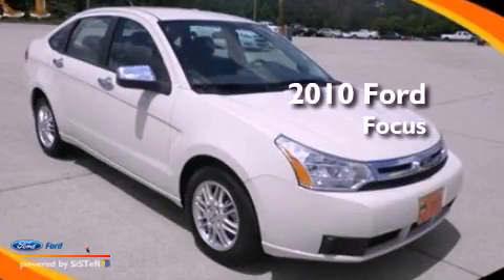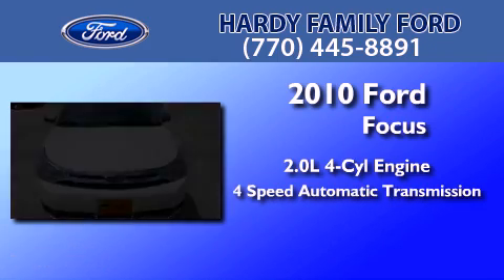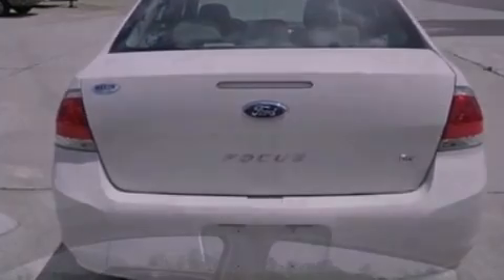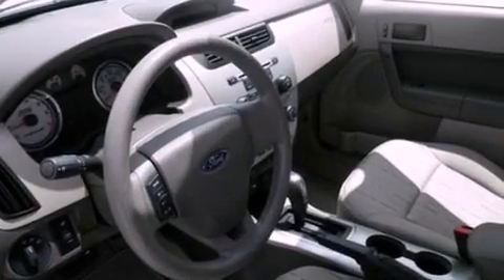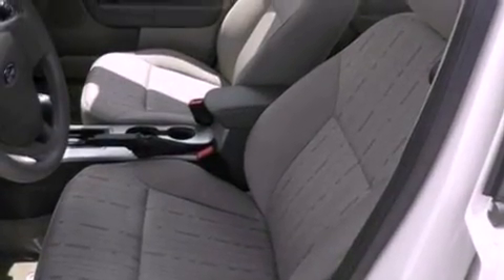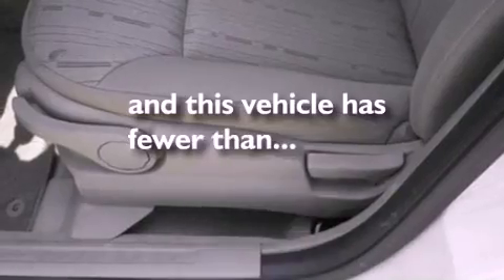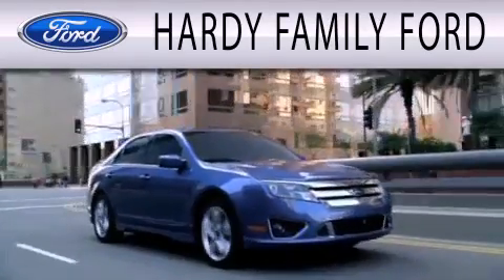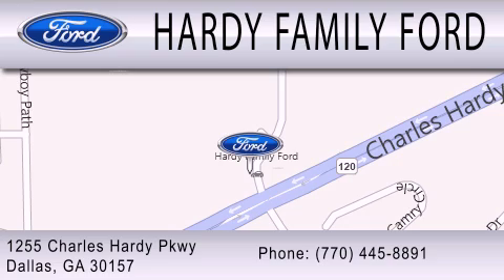2010 FORD FOCUS Dallas GA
Year : 2010
 Make : FORD
 Model : FOCUS
 Engine : 2.0L I4 16V MPFI DOHC
 Trans . : 4-SPEED AUTOMATIC
 Exterior : WHITE SUEDE
 Miles : 49,835
 Interior : MEDIUM STONE
 Stock : B5615